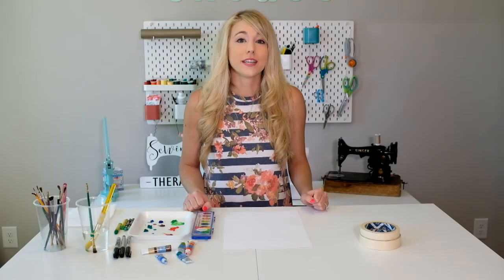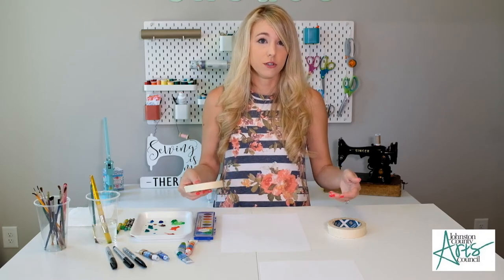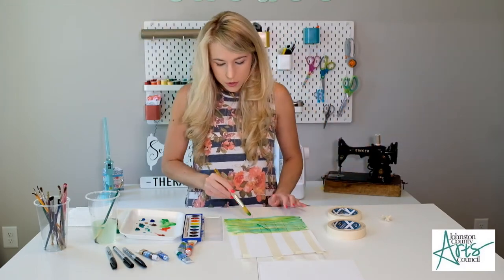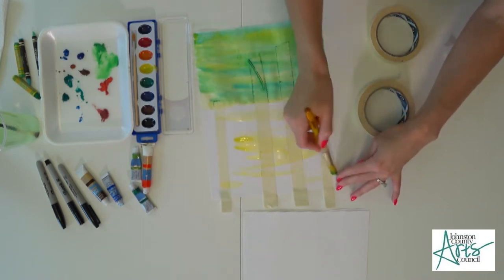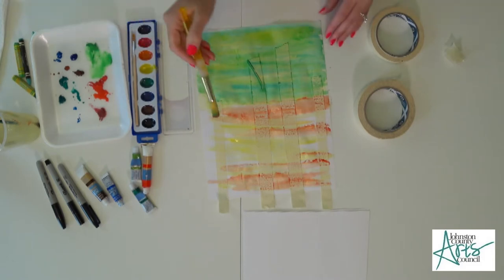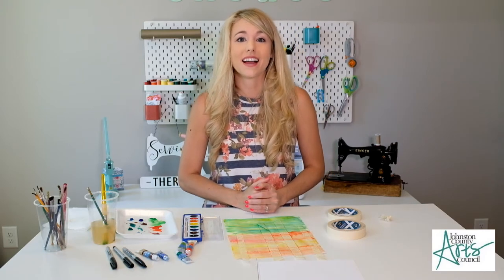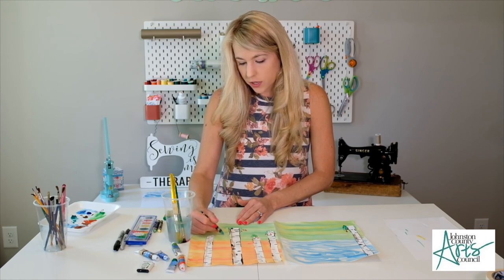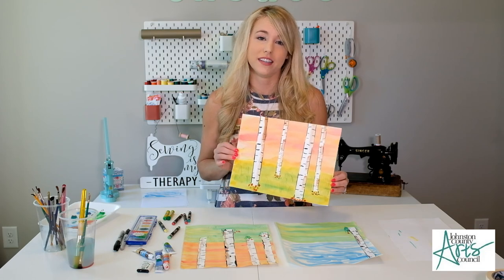Create A Landscape With Birch Trees!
Watch and follow along as we create a beautiful landscape painting featuring birch trees!